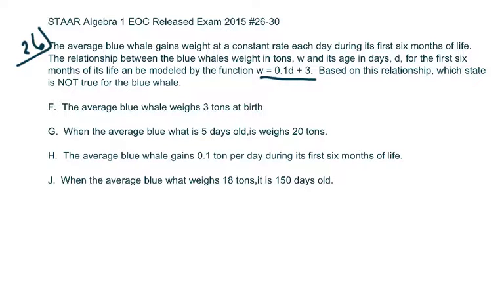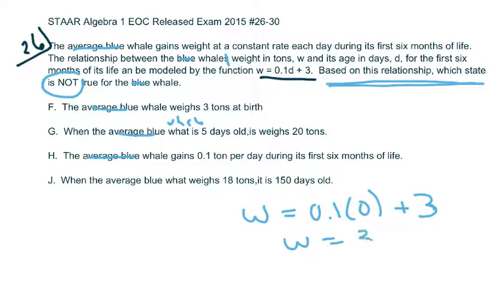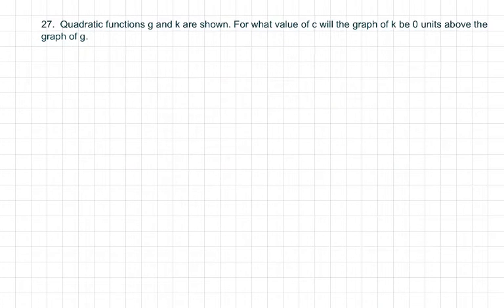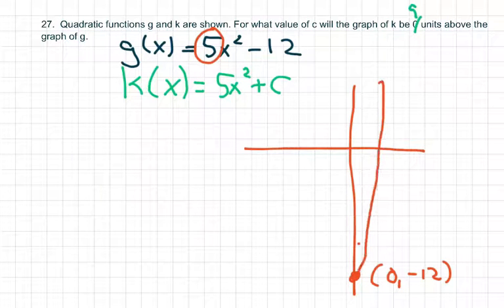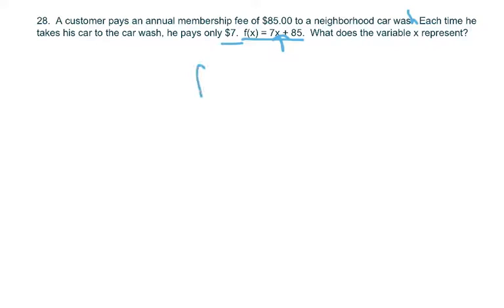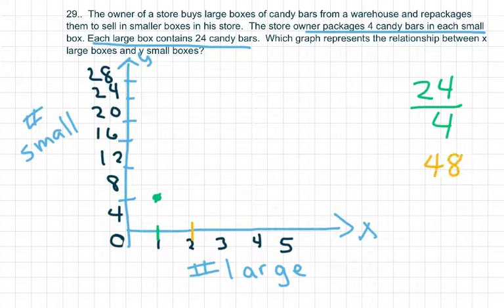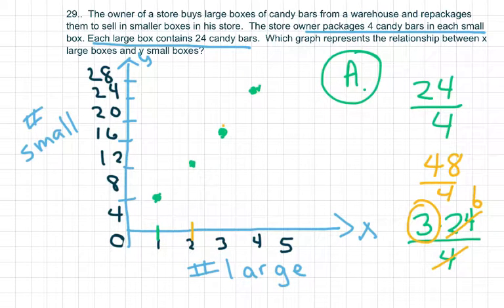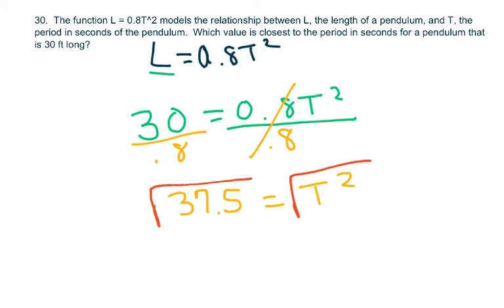STAAR algebra 1 EOC released exam 2015 # 26-30